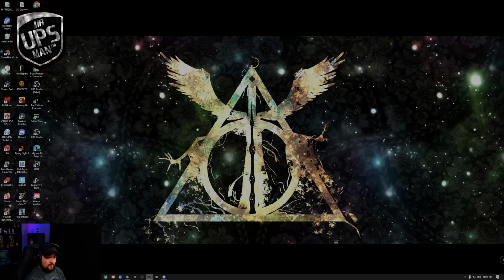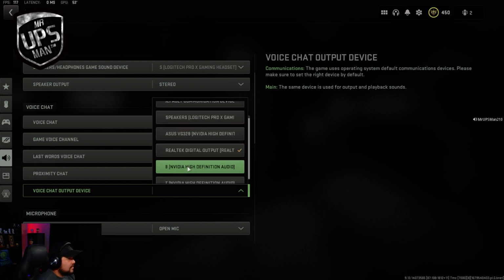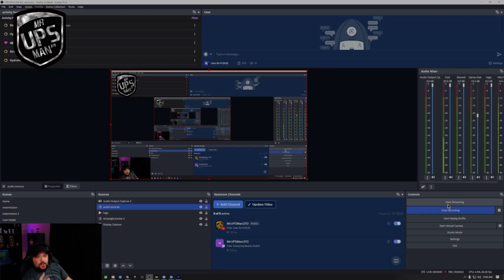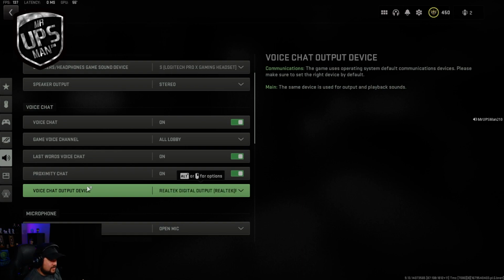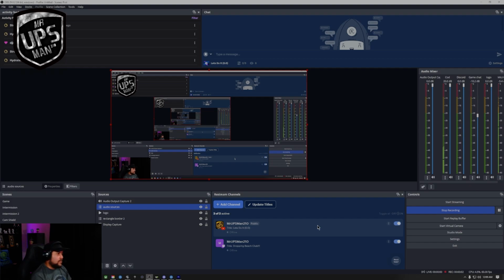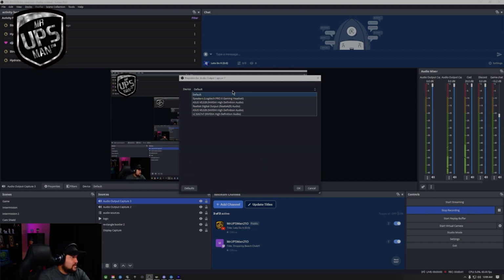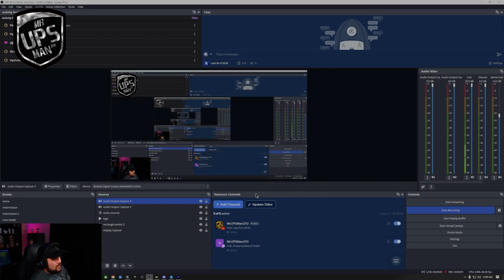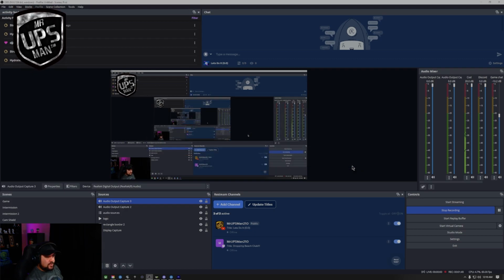Warzone 2 chat on OBS fix 2023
Just a quick video on how i was able to push my Warzone 2 chat through OBS while isolating all of my audio inputs

Shout Out to @GamingCareers for all the help and Content!!!